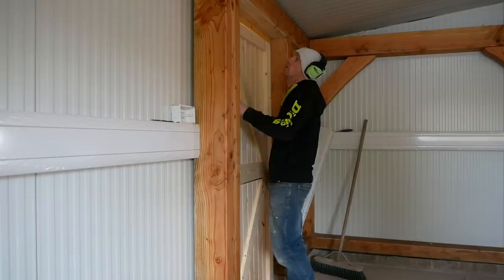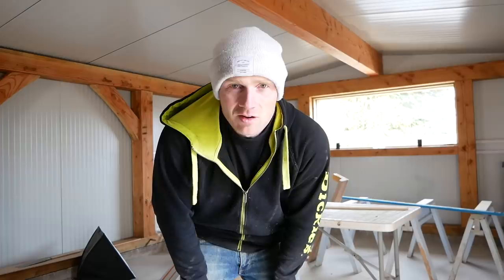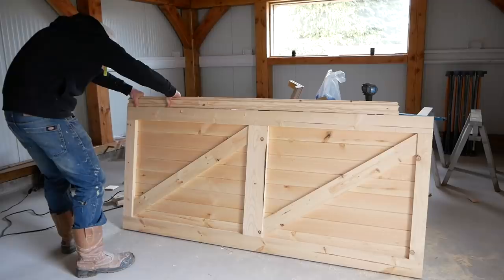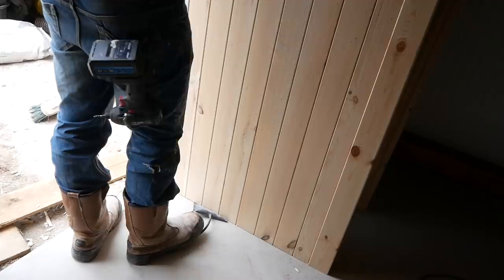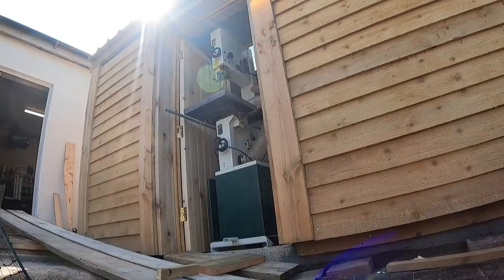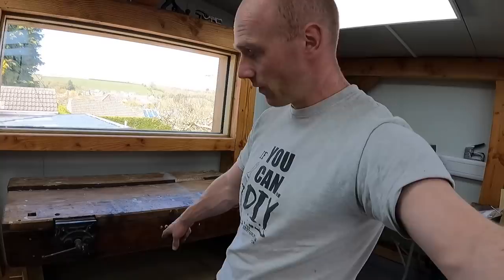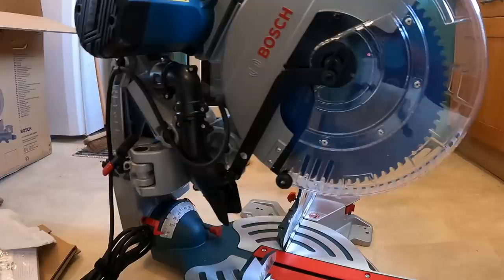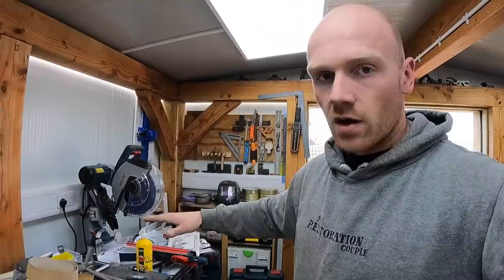NEW SAW, NEW DOOR AND MOVING IN AT LAST!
After a short interlude of getting the studio done, it's time to share the next stages of the workshop build.  Still plenty to get finished but we are making progress. 👍
TOOLS USED
Self centre drill bits
Bosch Router
Air bags
Bosch Mitre Saw